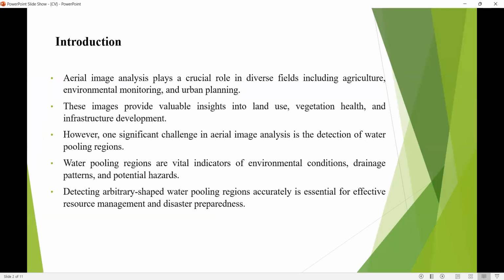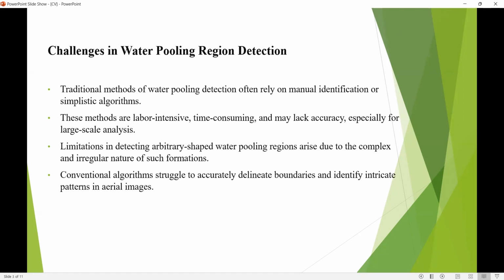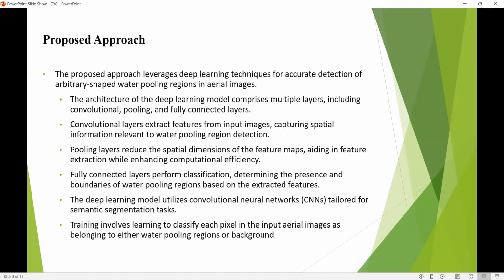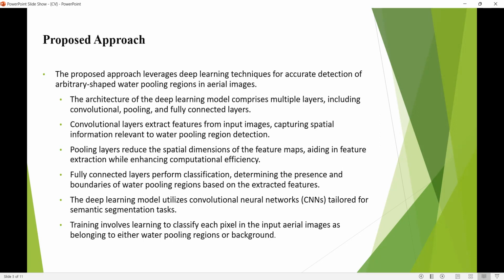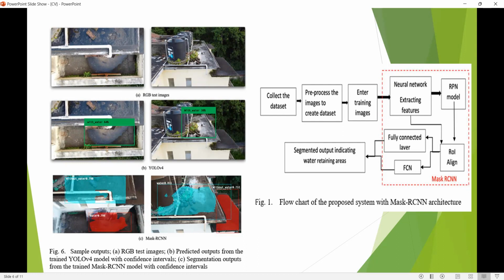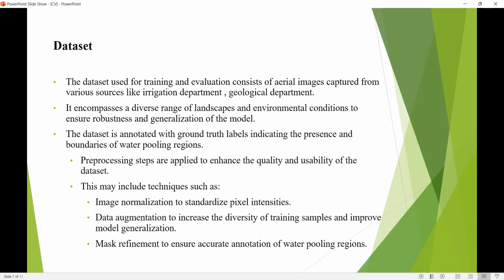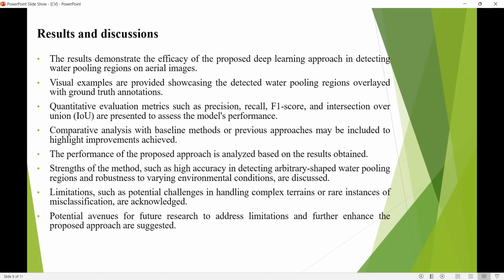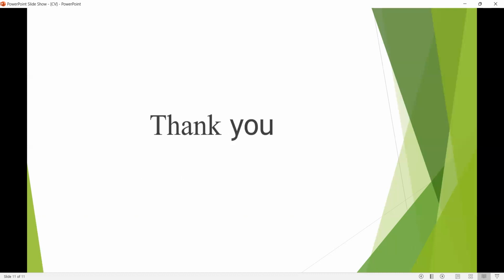cv tech talk